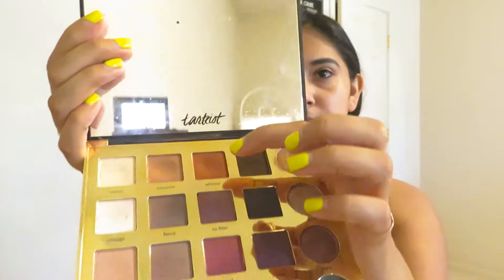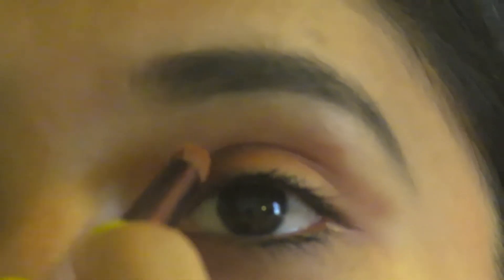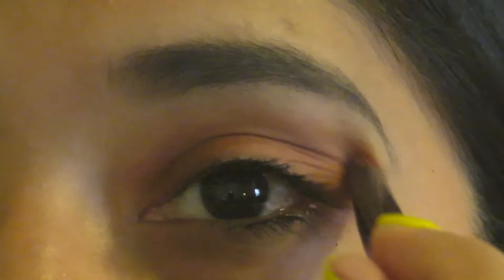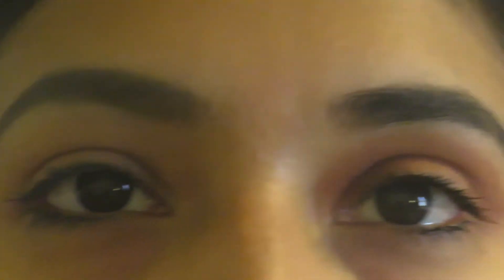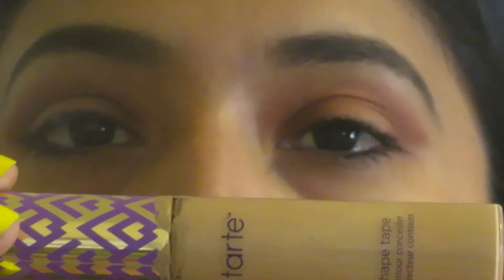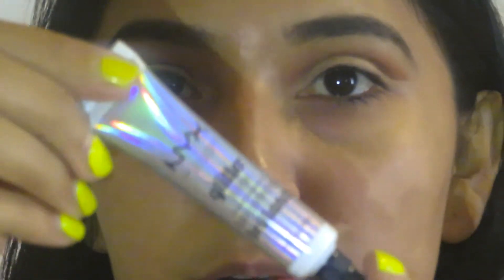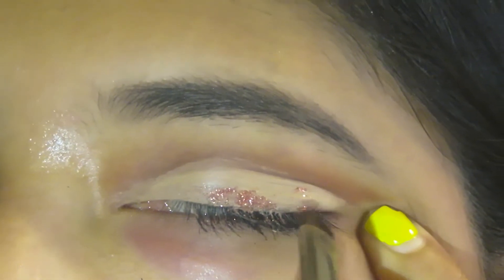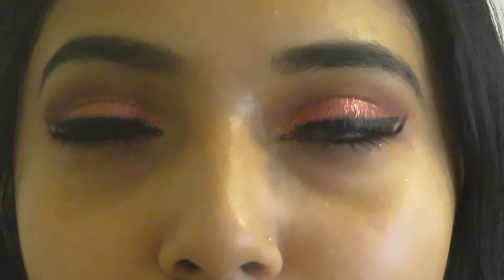Attempting to do a CUT CREASE !